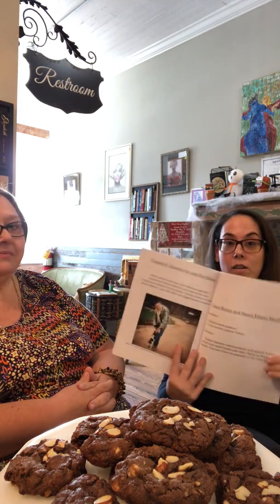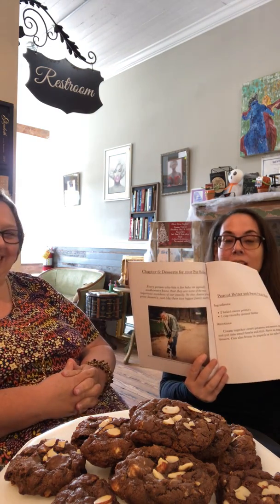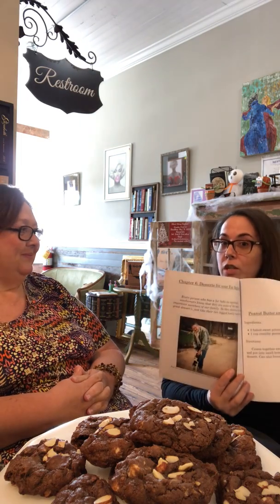Author and Baker Allison Slaughter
Allison Slaughter talks about her new cookbook, baking and her company Essentially Georgian & More.